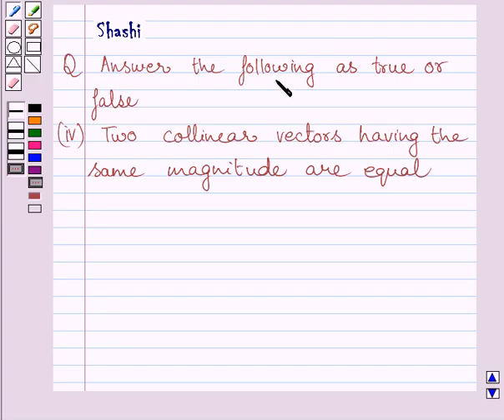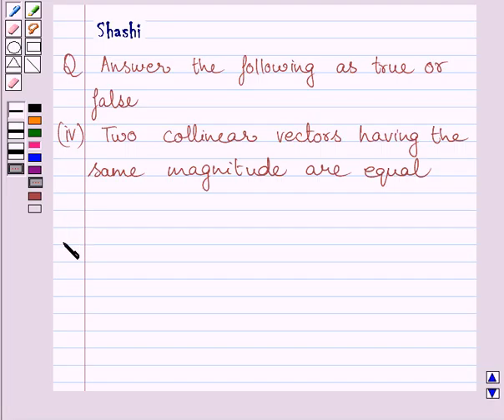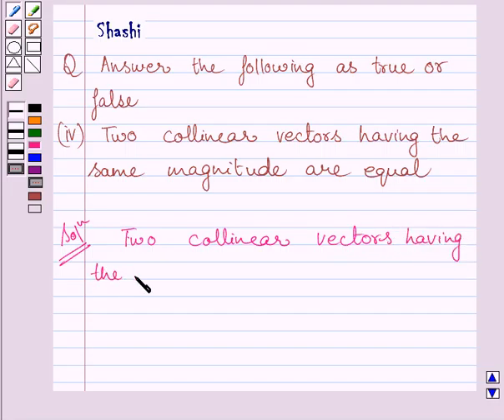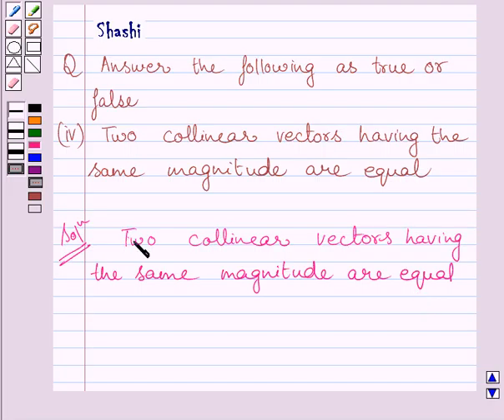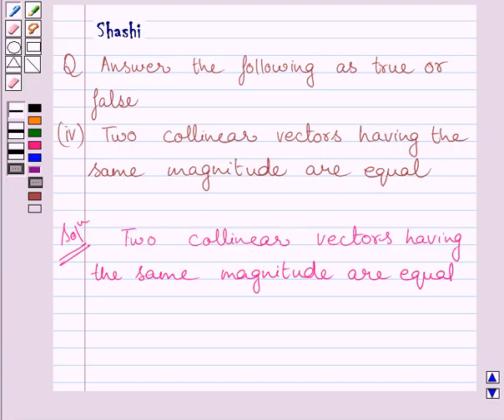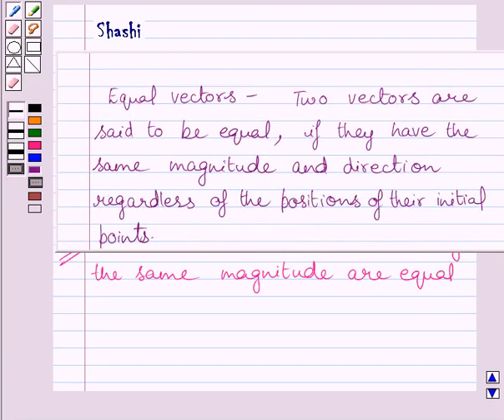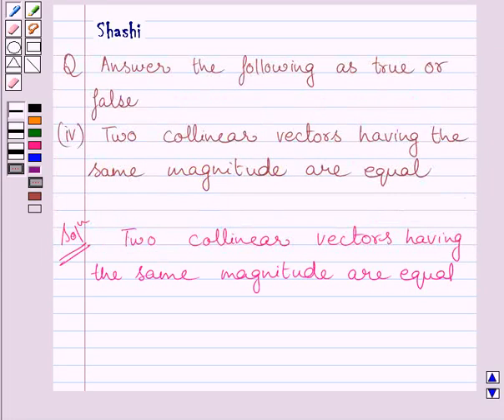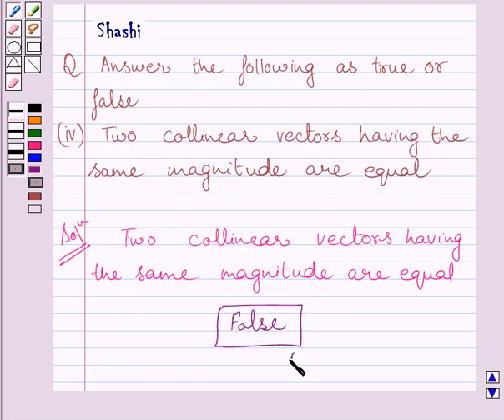Maths XII NCERT 2007 10 10 1 5iv